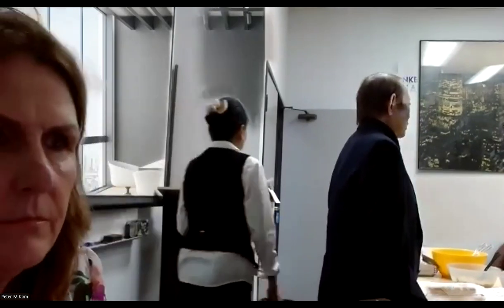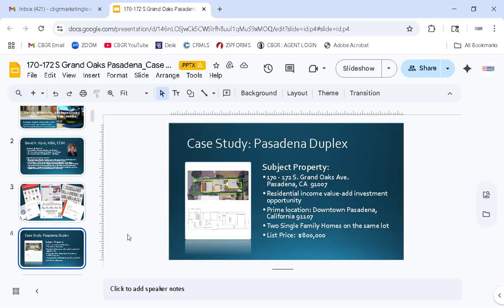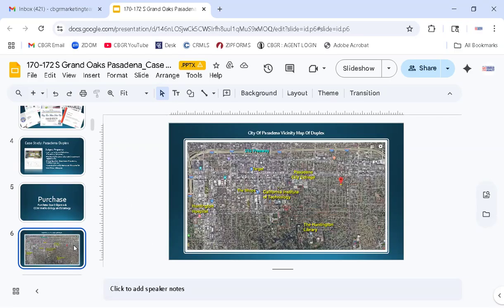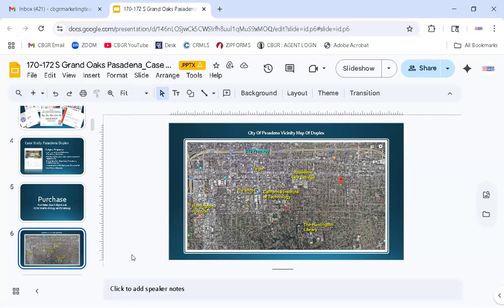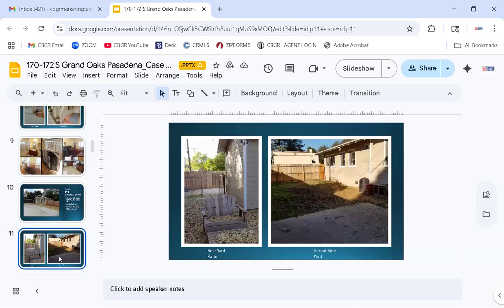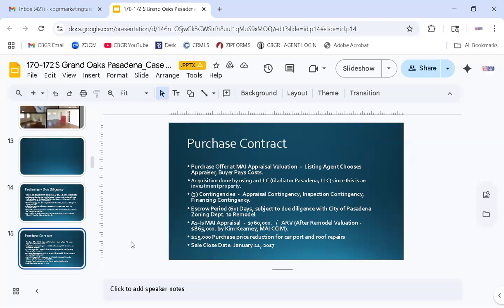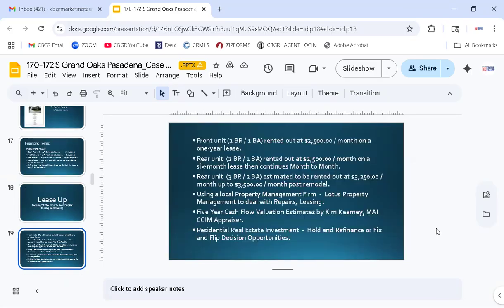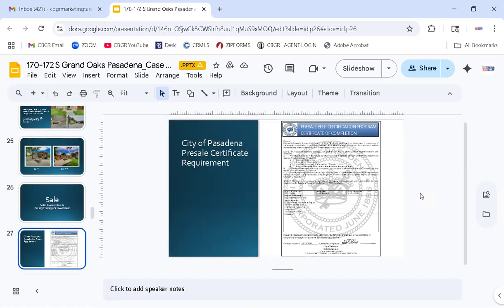HTGR Lunch & Learn 7 16 2025 video1149754357